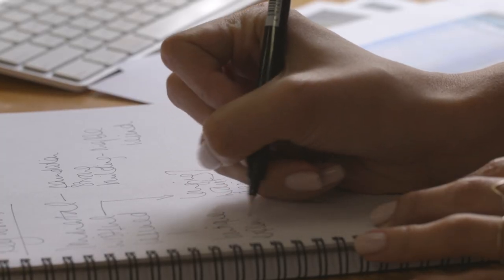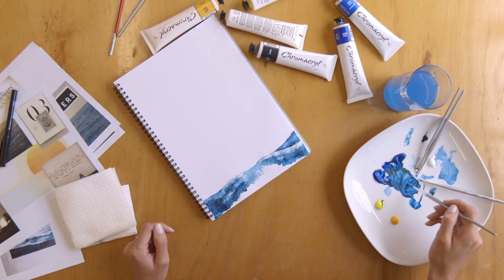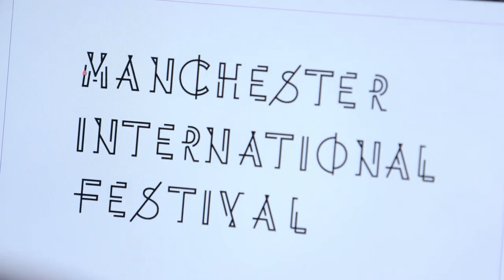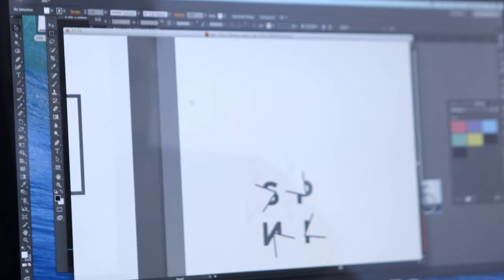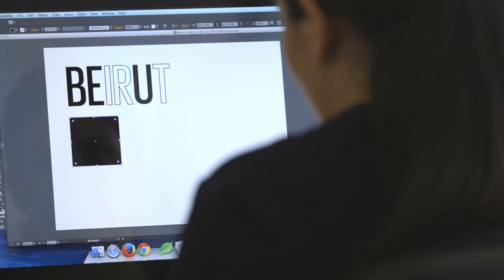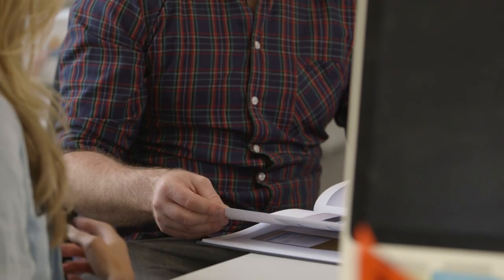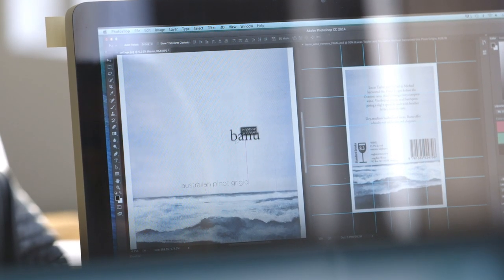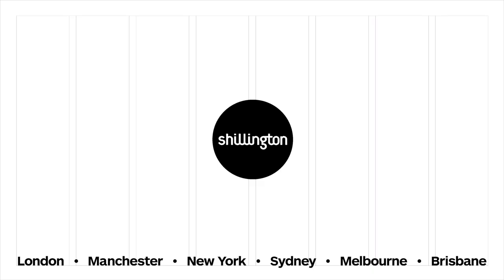A Typical Day at Shillington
You'll find student life at Shillington unlike anything you've ever experienced. With intimate class sizes taught by practicing designers, our learning environment is much more like a real studio than a stuffy classroom. You’ll be treated like a professional designer—rather than a student—from day one.

Learn more straight from our recent graduates!

Video by Commoner Films.